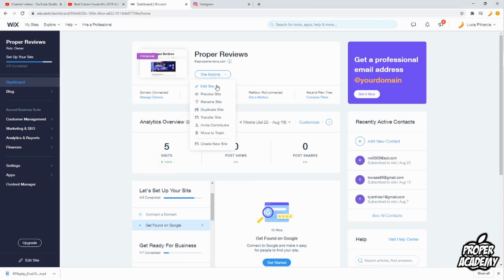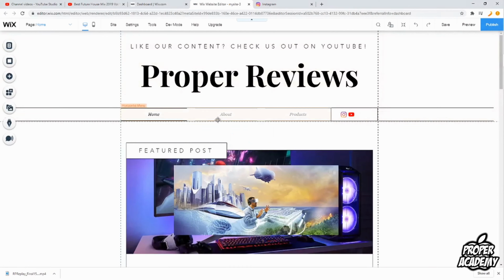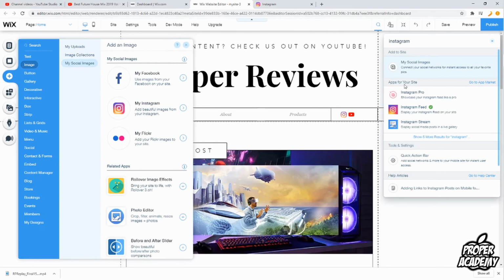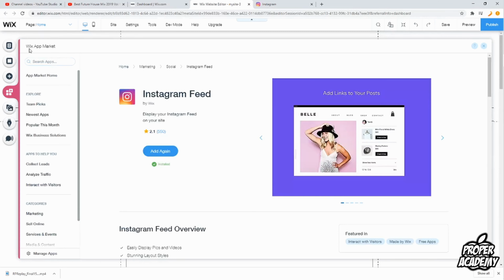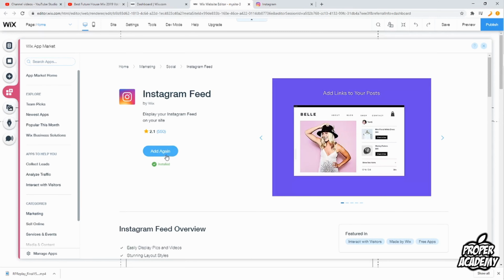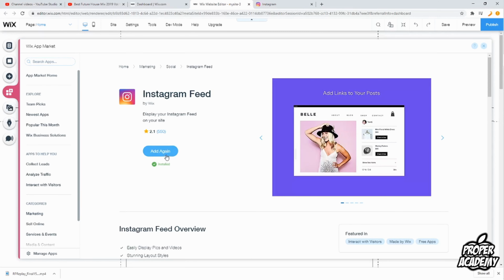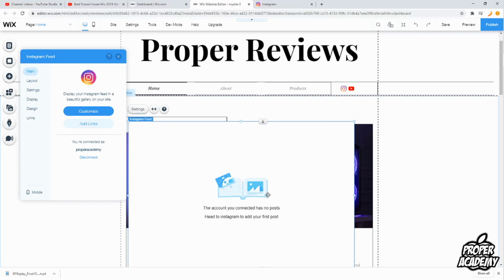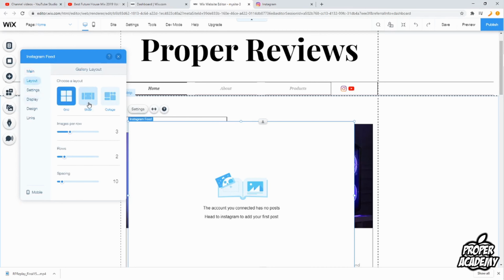How to Embed Instagram Feed on Wix Website ✅| Add Your Instagram Feed on Wix | 2020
In today's video we show you How to Embed Instagram Feed on Wix Website. Wix is a great tool to use for all your website creation needs. It is great to create your own blog, sell your own products, dropshipping and more! If you're looking for more Wix Tutorials we have plenty!